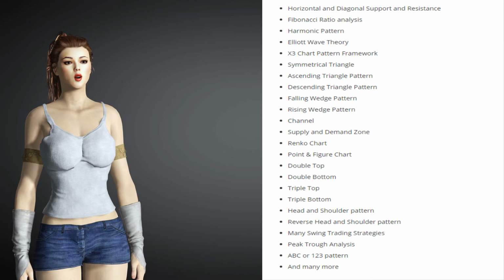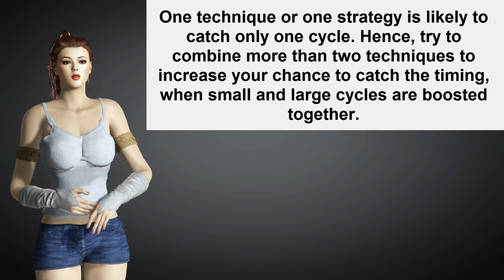Forex Trading for Beginners - How to Win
We will have some important discussion over Forex trading for Beginners. I am not going to make you bored by talking too much. But, I will get into the main point straight away for your Forex trading and for you Stock market trading. The most important question to ask is where is the winning opportunity for Forex Trading? This is the question every trader should and must ask. The simple answer is that this image visualize such a winning opportunity.

Say that the market or for an example, EURUSD or Bitcoin have the large cycle and small cycle. Your best opportunity will be in the area where both small and large cycles are boosted together shown as the dotted line in the image. That is the thin intersection where both experienced momentum trader and experienced reversal trader are jumping in together. However, there is one problem in this image although its concept is perfectly sound. For example, the market does not have the deterministic cycle, which we can track its peak and trough with fixed time interval as in the sine curve of the Physics text book. Hence, this image is only educational to conceptualize the trading idea. If it was like that, the money making in Forex or Stock market would have been so much easier buying EURUSD on Monday low and selling at Friday high something like this or similar. In fact, what makes us hard is that the market cycle is non deterministic or stochastic.

Please watch YouTube video for full explanation.

In addition, we also have more detailed explanation in this blog here.